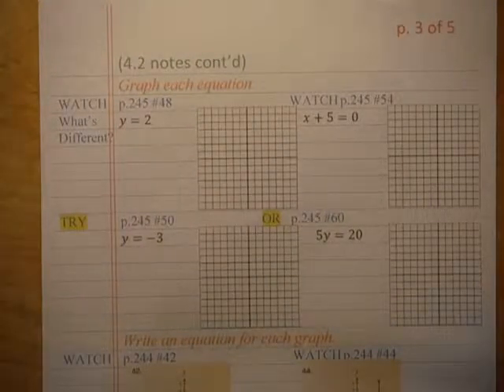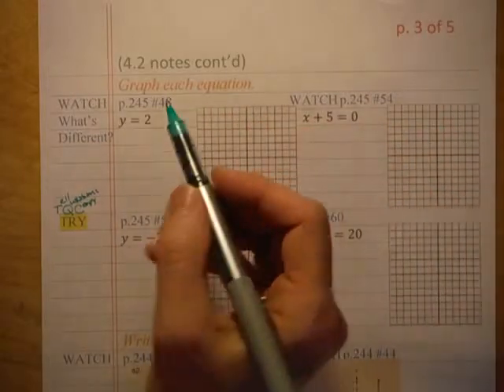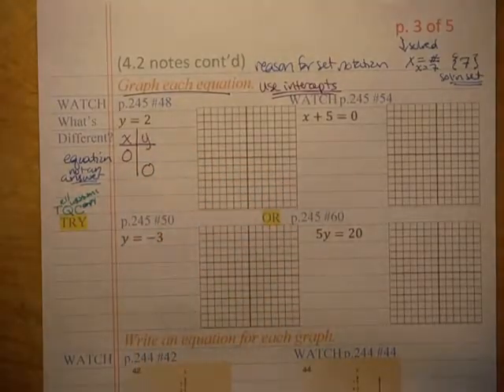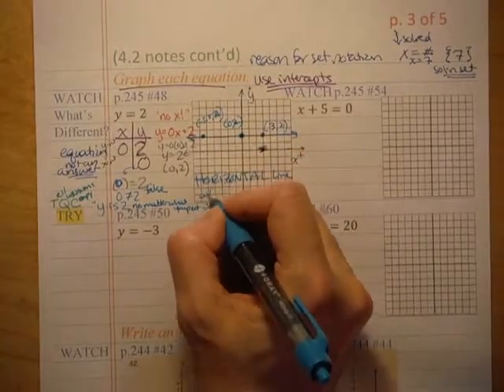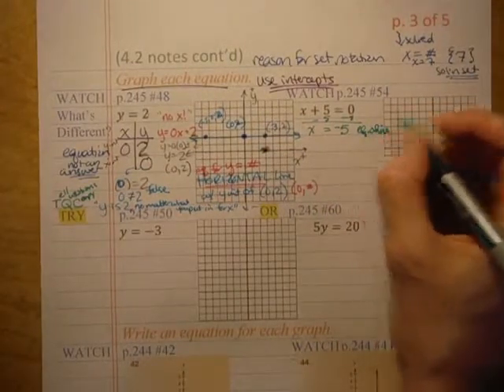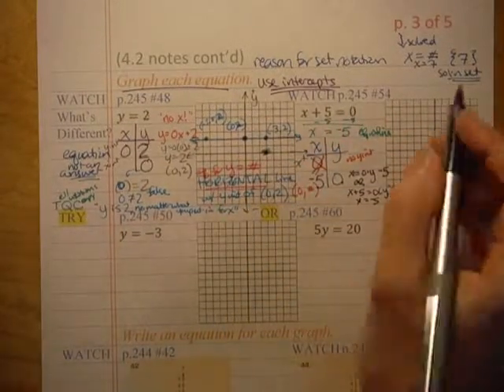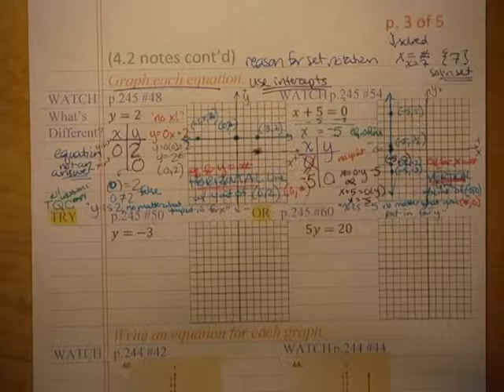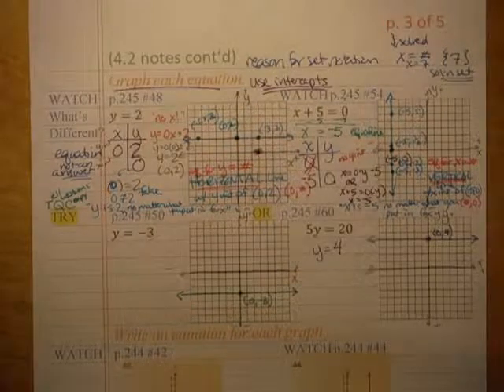3.2 notes p.3a (video is 5thEdition "4.2")